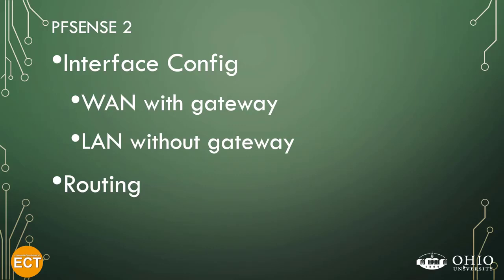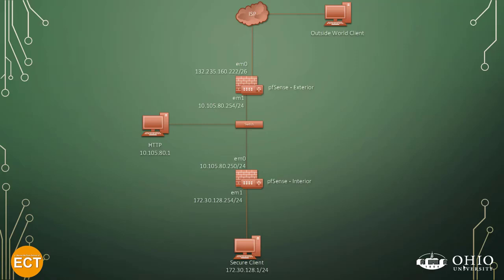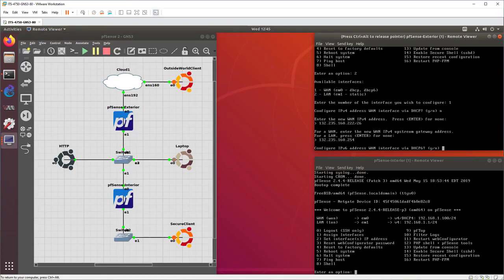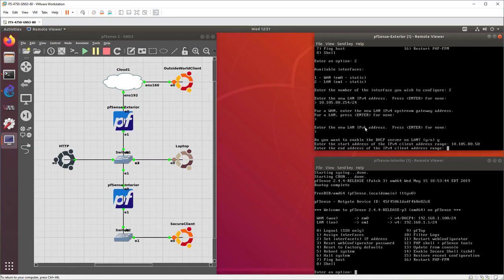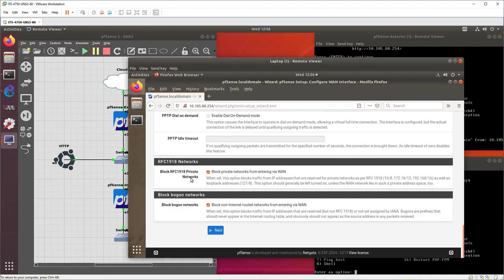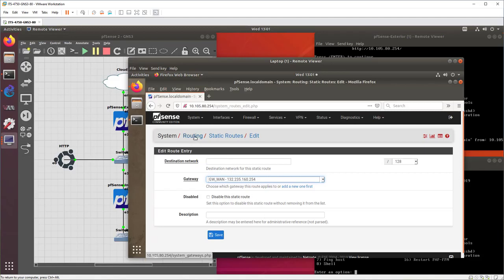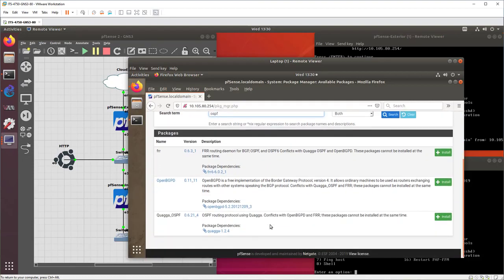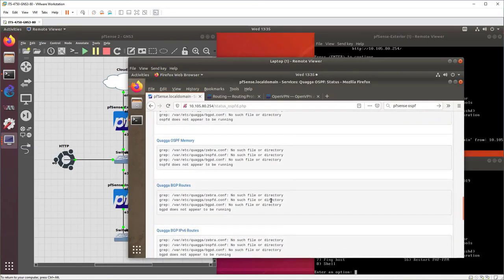ECT Tech Nugget - N12.0 - Firewall pfSense - Part 2